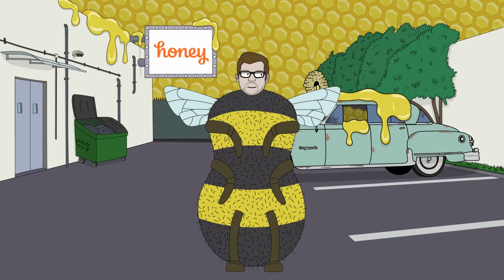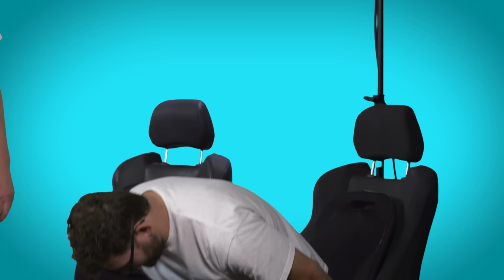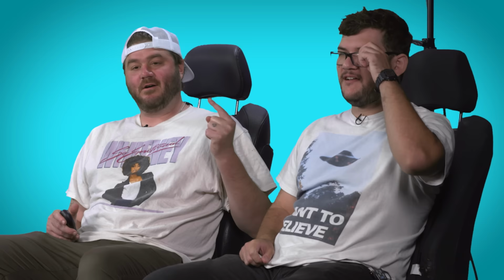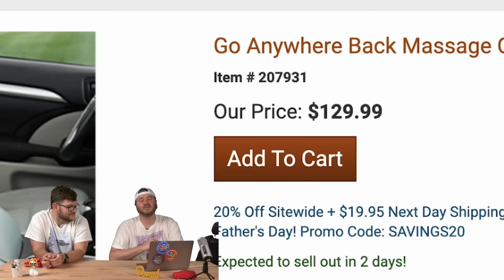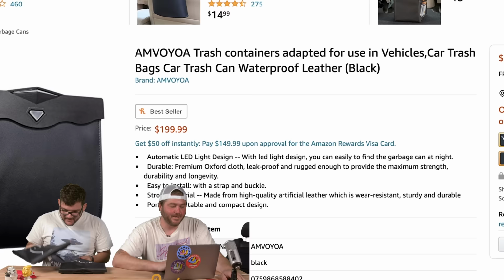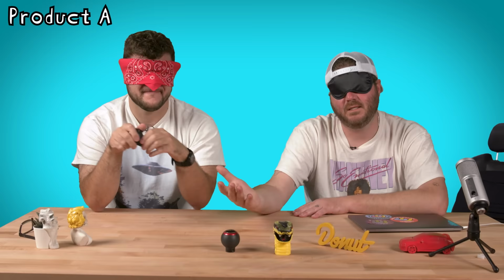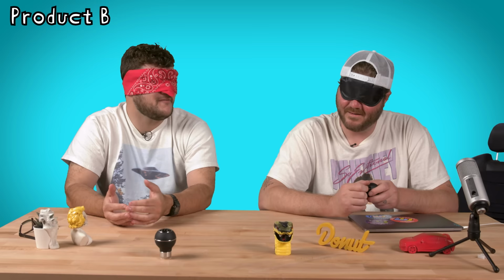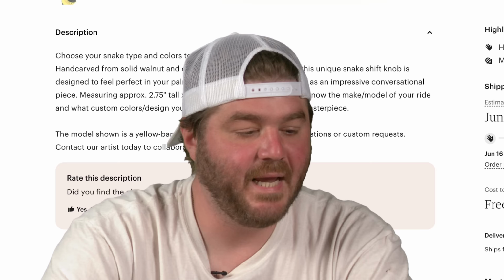We Bought Alarmingly Expensive Car Accessories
It's easy to spend a lot of money on your car, but it's also easy to cheap out and wish you spent more money. Ask us how we know. Today we bought outrageously expensive car accessories (and outrageously cheap ones) and tried to guess which was which. This is the D-List!